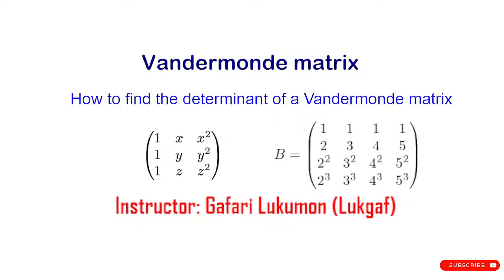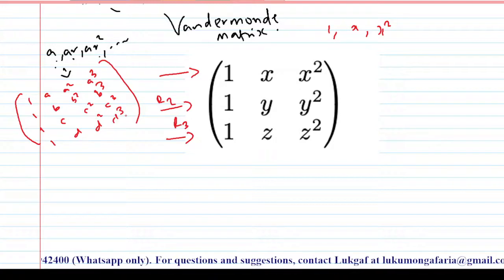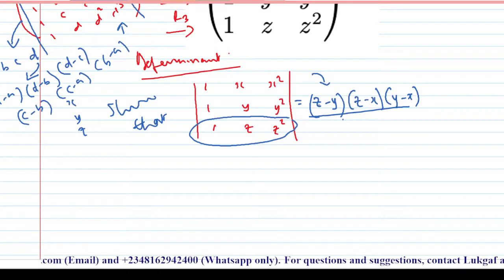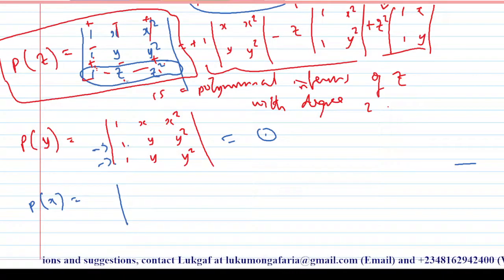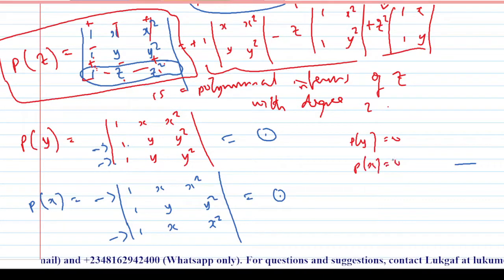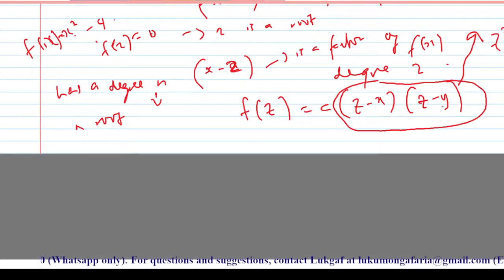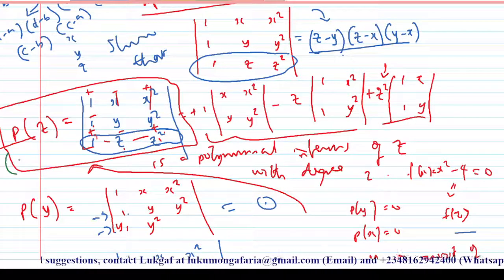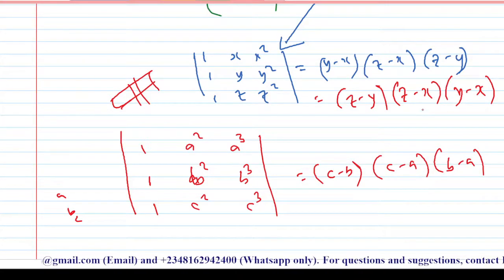Determinant of a Vandermonde matrix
What is the Vandermonde matrix? How can one conveniently find the determinant of a Vandermonde matrix? In this video, I explained the concept of Vandermonde's matrix and how to find its determinant.